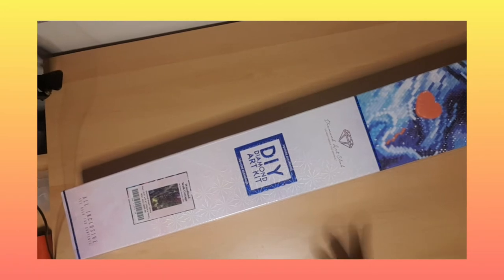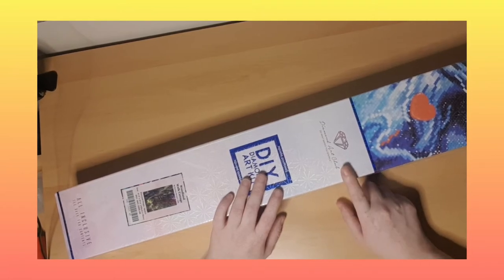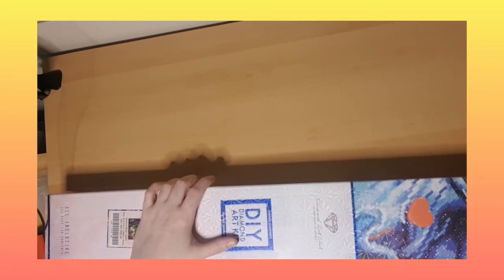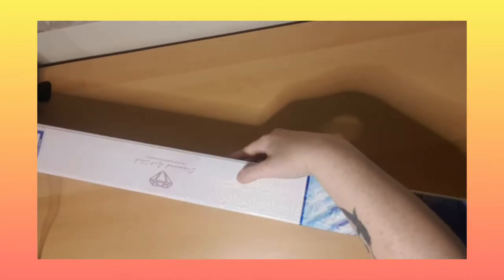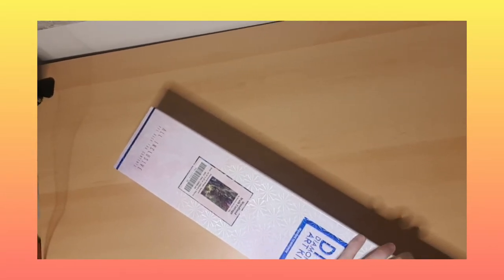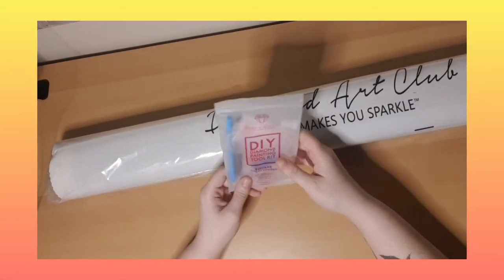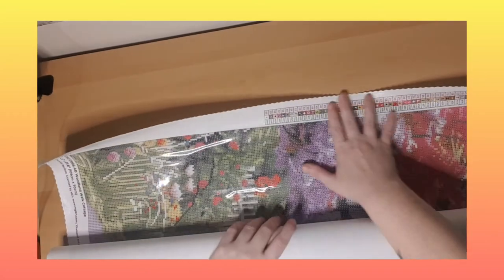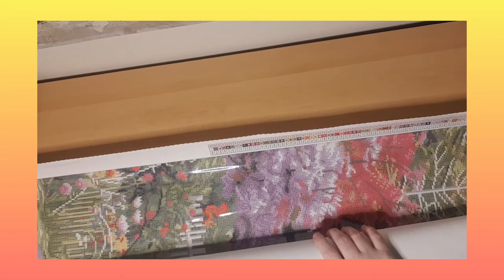Diamond art club unboxing Woodland Walk Cottage By Dominic Davison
Woodland Walk Cottage

Premium Hand-turned